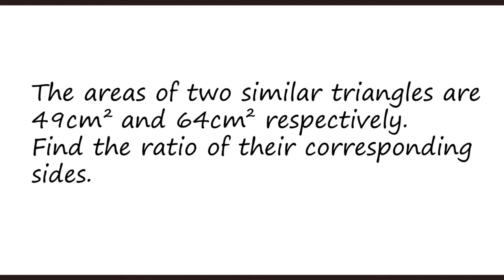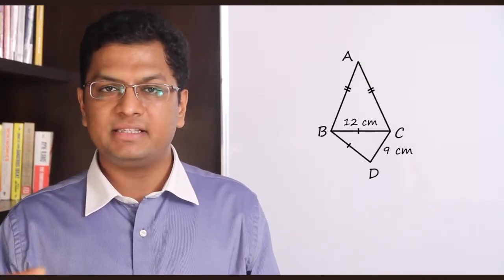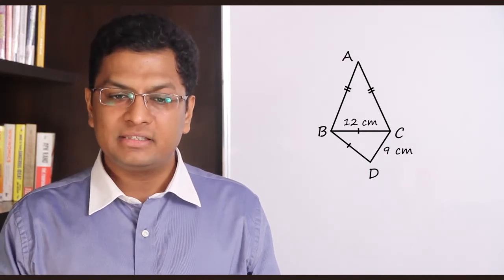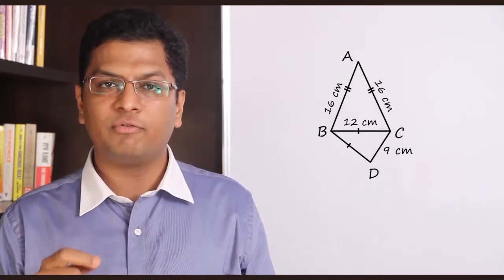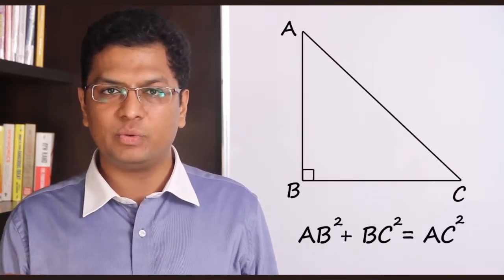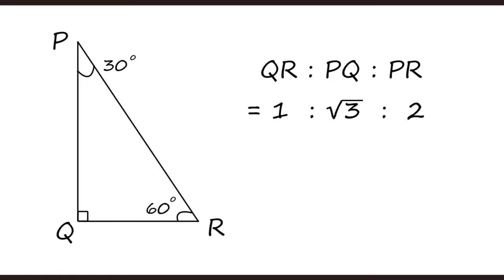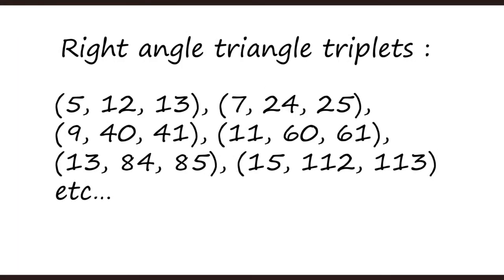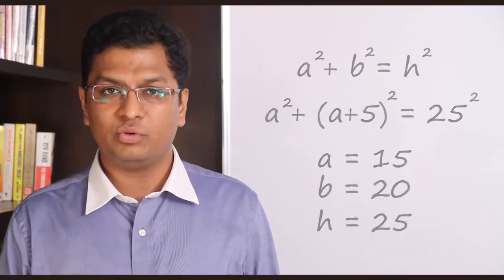Similarity & Congruency in Triangles (CAT/CMAT/GRE/GMAT)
This video helps you to understand the concepts of similarity, congruency and right angled rule in relation to Triangles. Triangles is an important concept of geometry which forms an important part of Quantitative ability section of exams like CAT, CMAT, GMAT, & GRE.